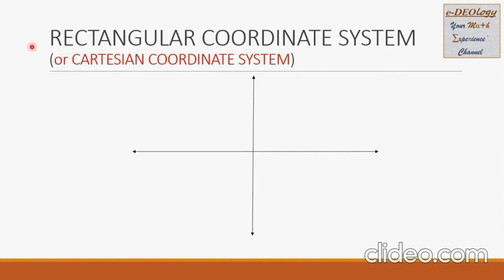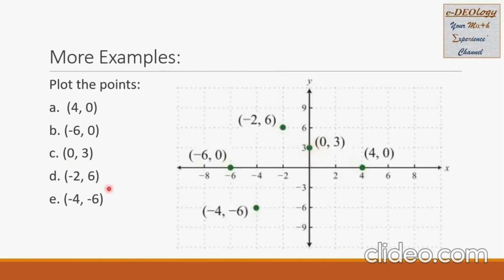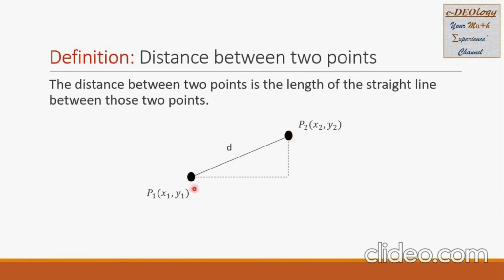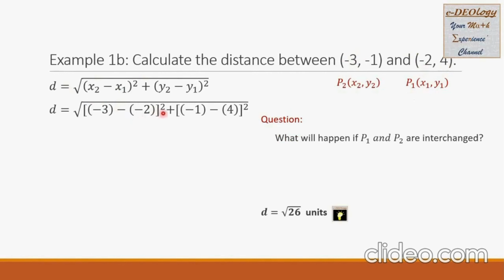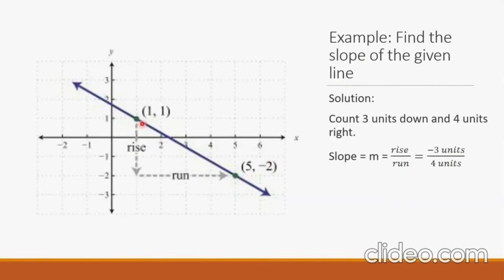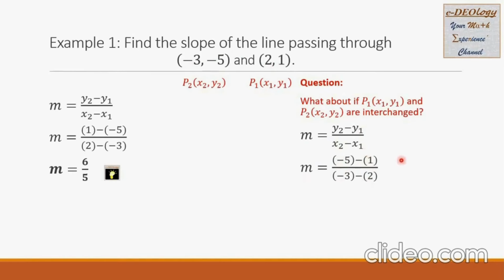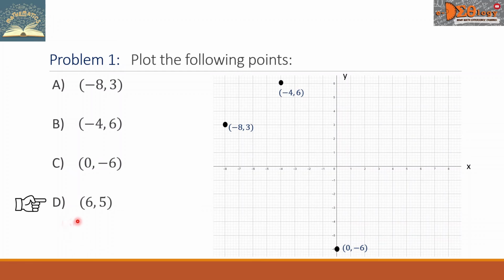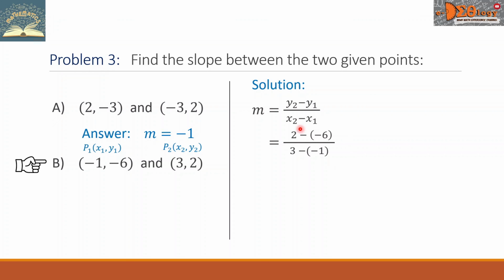Chapter: Rectangular Coordinate System